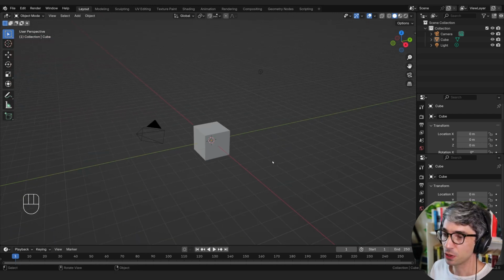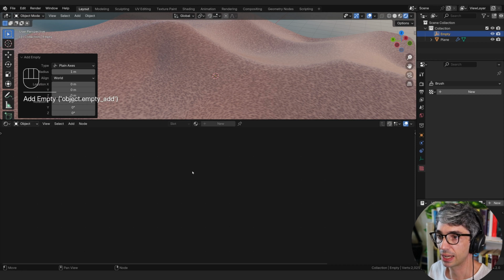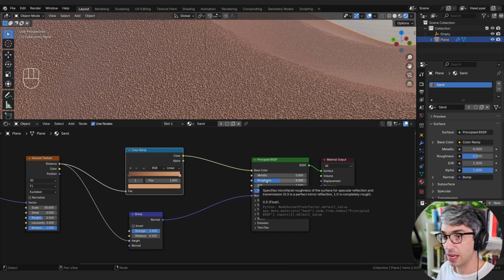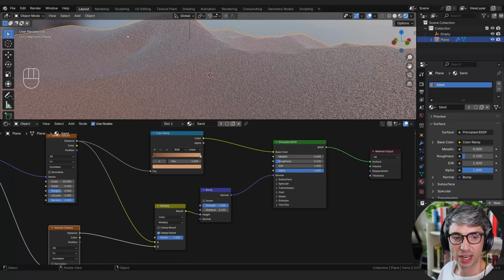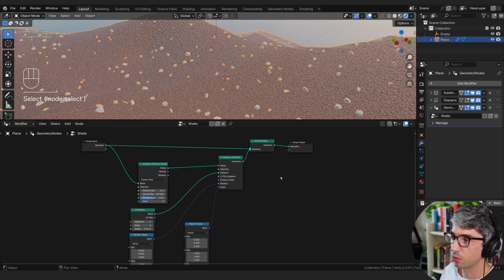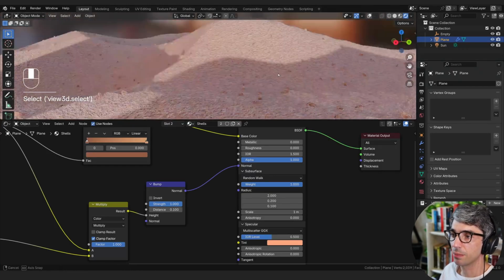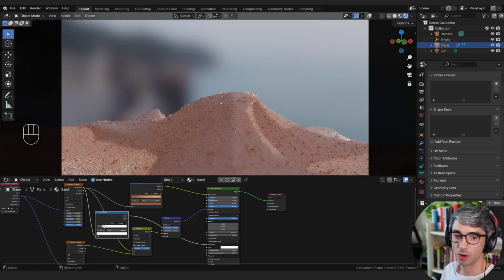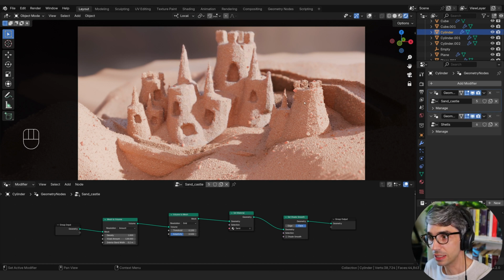Procedural Sand Castles Geometry Node Tutorial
Blender Tutorial: Learn to create procedural sand castles using shaders and geometry nodes.